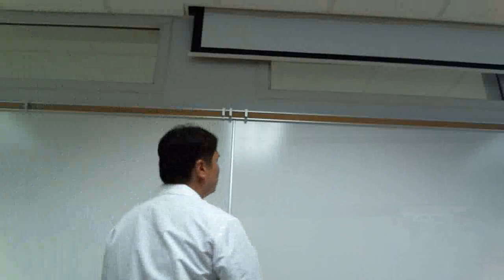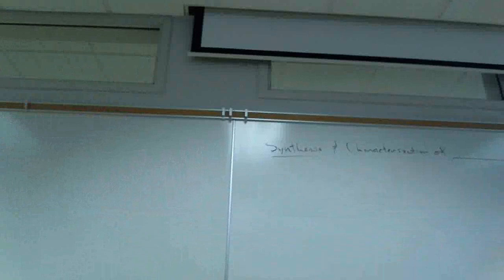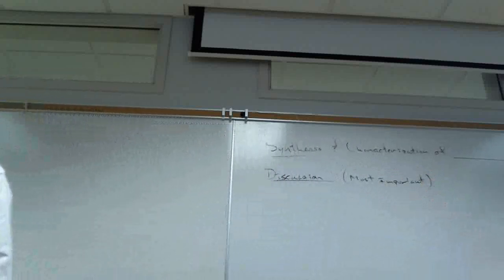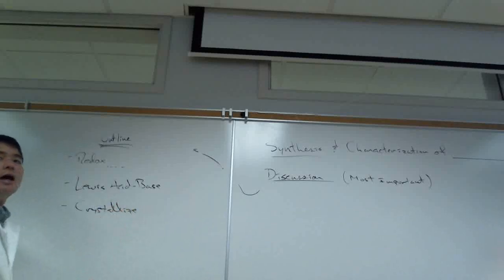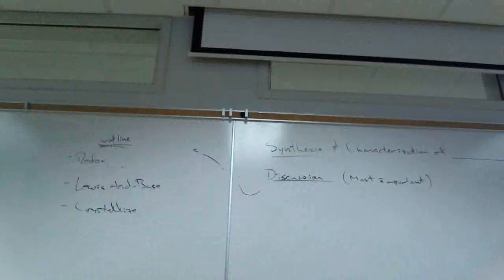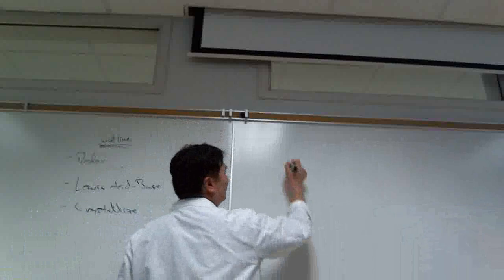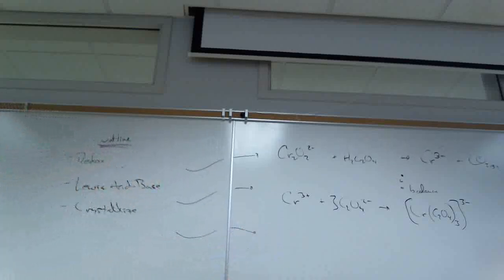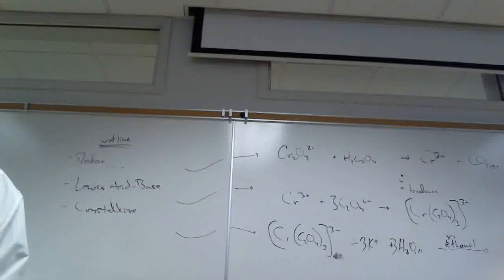Chem 1B 1242 02052015